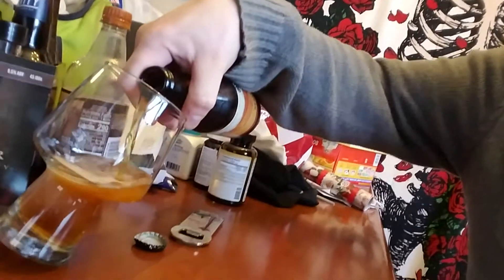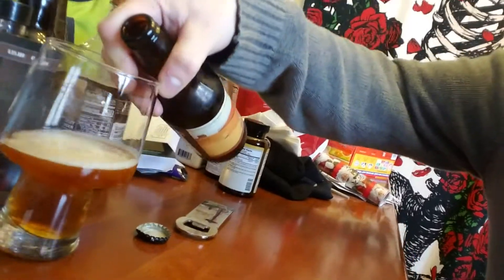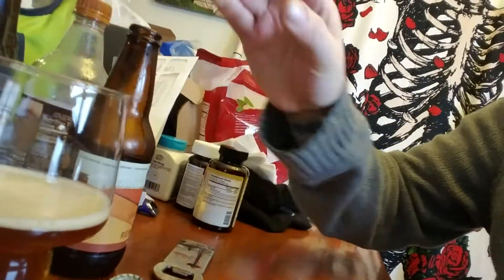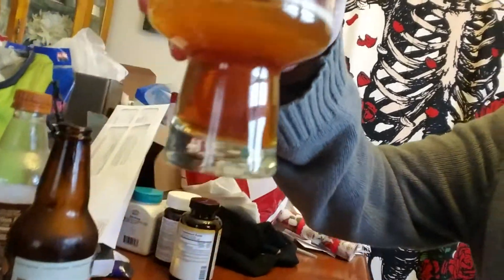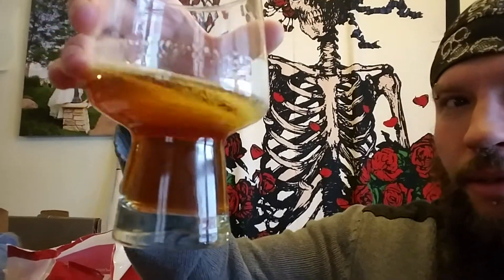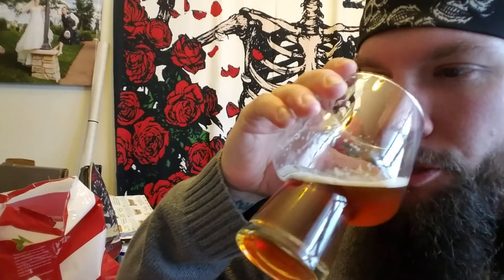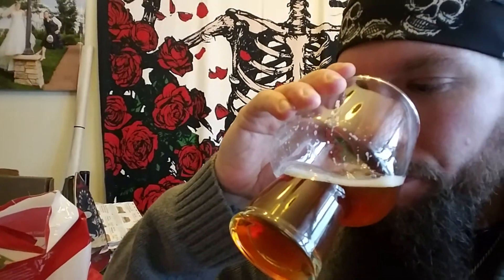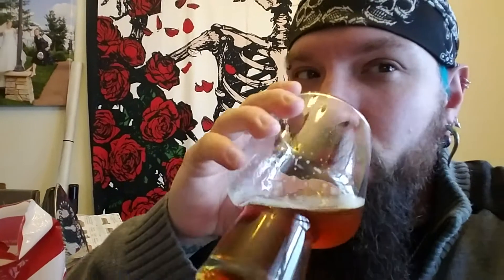Knox Tries 3 Sheeps Brewing Rebel Kent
A lovely, sweeter, amber ale; give it a watch :)